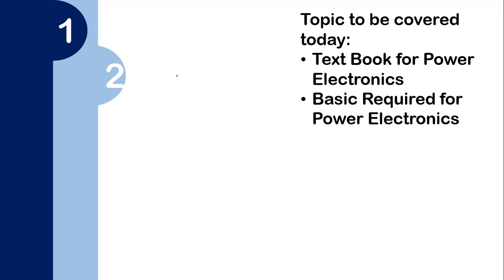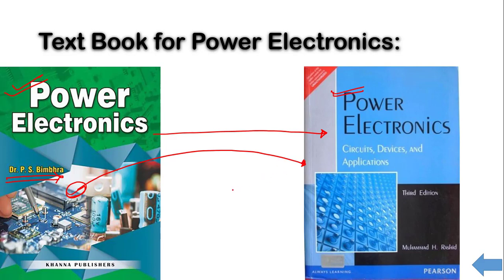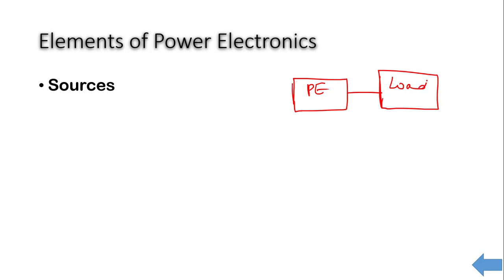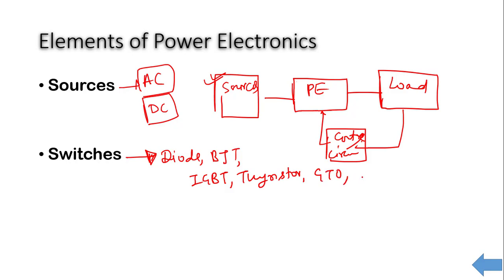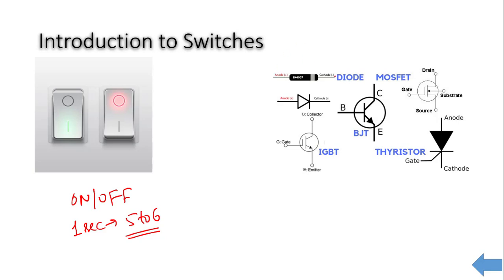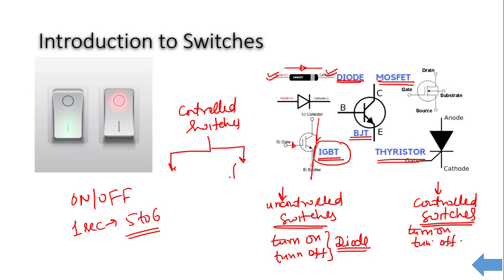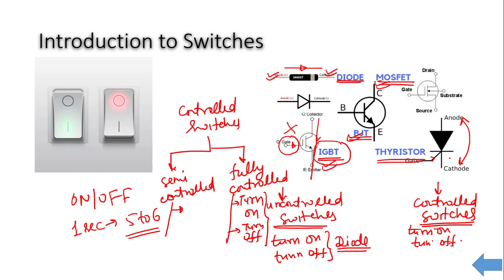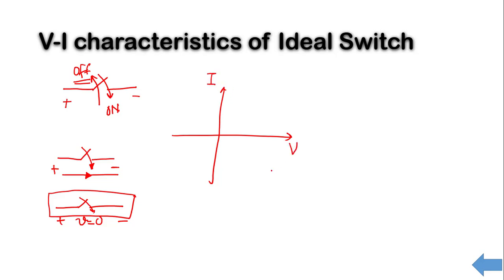Lecture-1(b) Basics required for power electronics in English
In this video what are the different basics are required for power electronics.